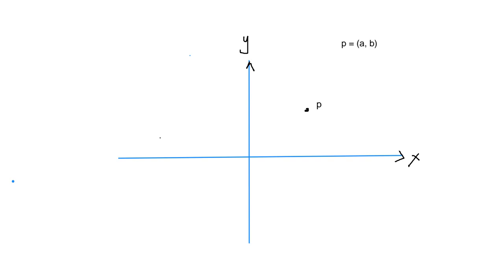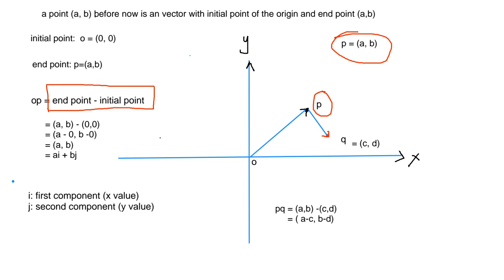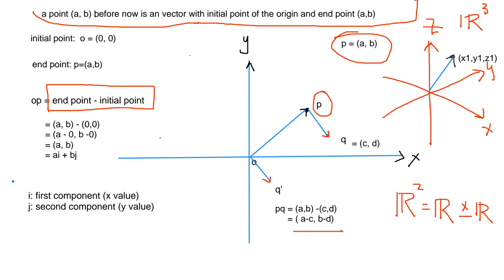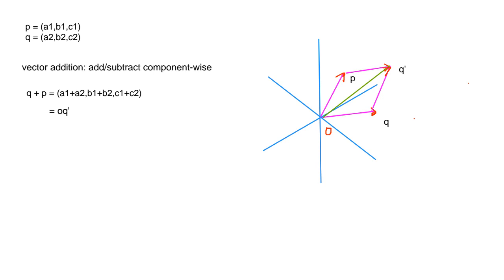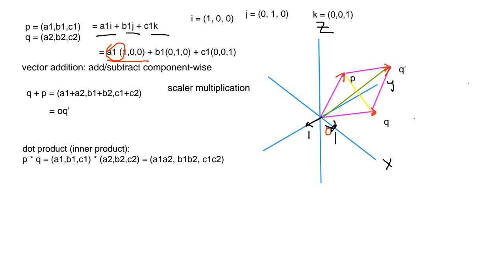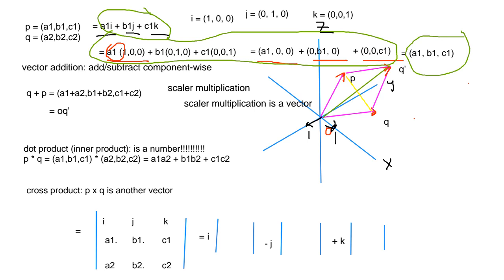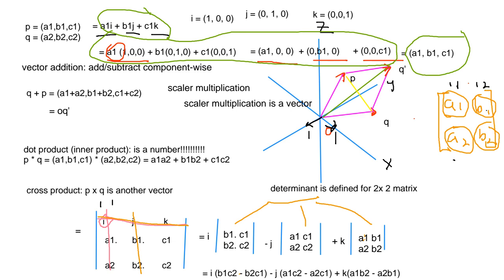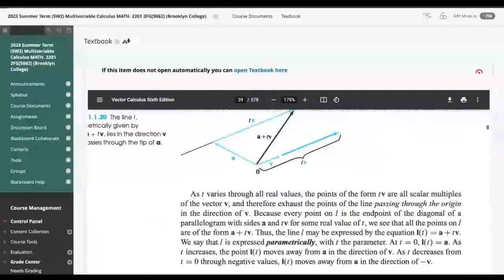Vector Calculus - 1